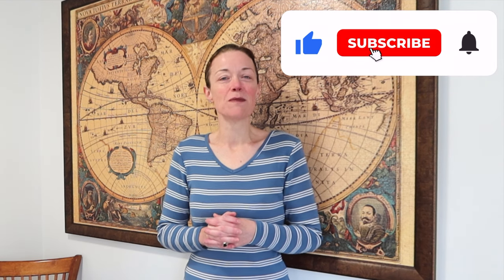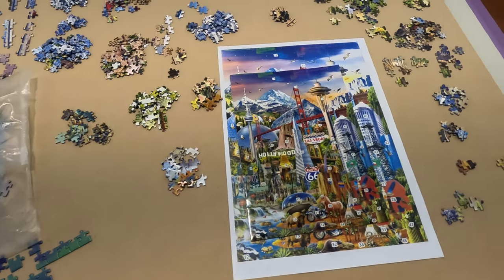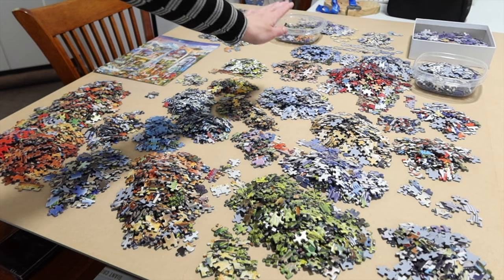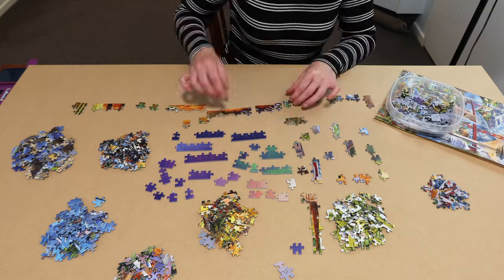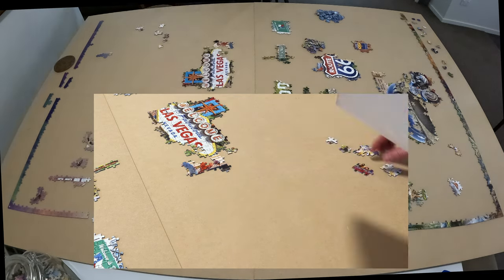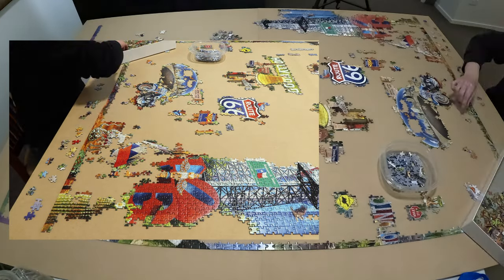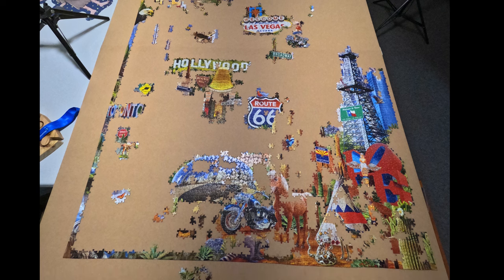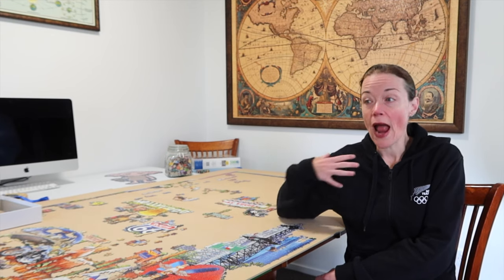Bag 1 - Part 1 of EPIC 42,000 Piece Jigsaw Puzzle: Around the World from Educa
**CORRECTION - Vicky is doing Educa’s 33,600 piece Wildlife puzzle.**

I'm Donnalouise - a puzzled puzzler puzzling puzzles who's attempting to build another EPIC jigsaw!!! This time I will be building Educa's 42,000 piece Around the World puzzle. Come join me on this next adventure - let's continue with the first bag of 6,000 pieces and 15 hours of work!

Brand: Educa
Series: N/A
Title: Around the World
Artist: Adrian Chesterman
Pieces: 42,000
Bag: 1 / 6,000 pieces